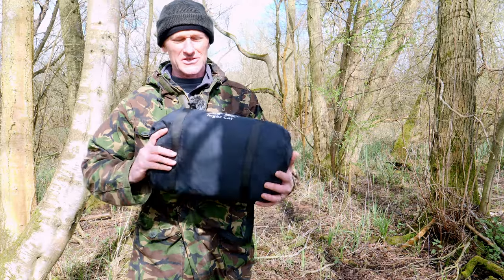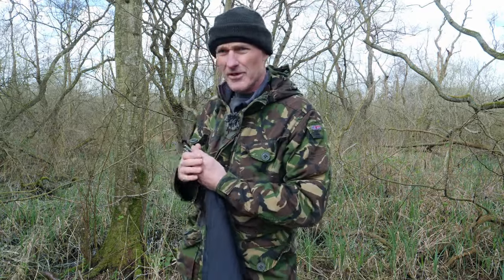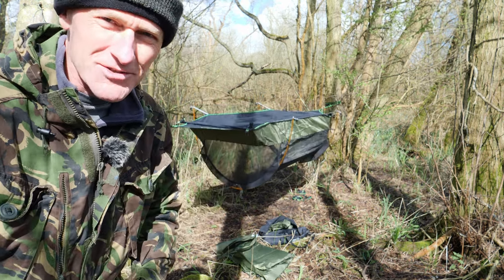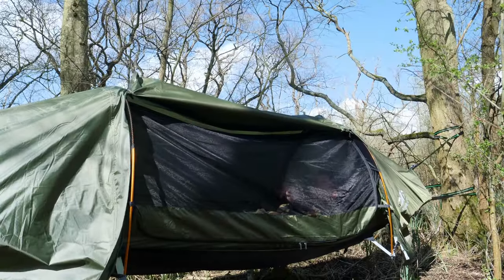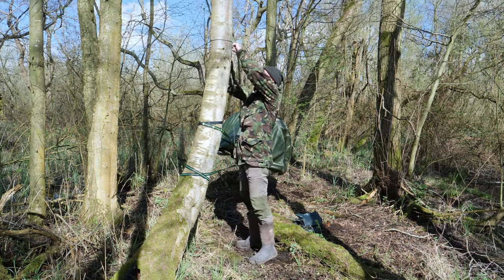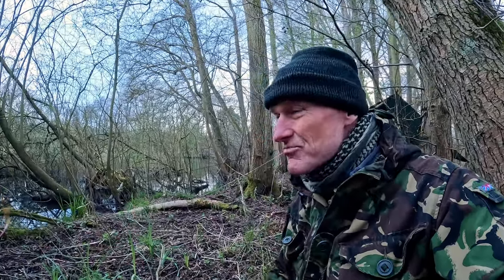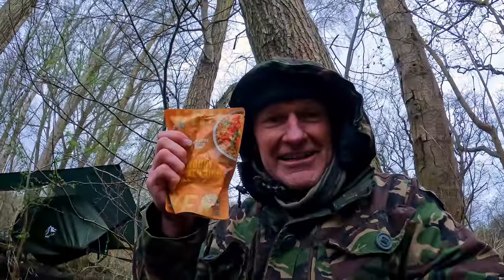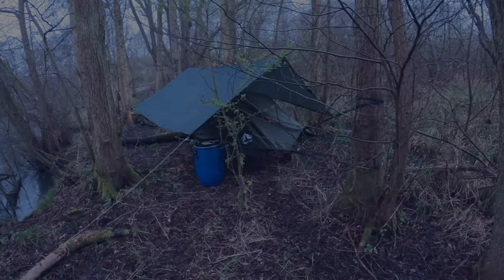NIGHT CAT LAY-FLAT HAMMOCK | Bridge hammock. Set up & Overnight Wild Camp - Norfolk Broads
I'm out on an overnight wild camp in the Norfolk Broads, on the River Bure with my canoe.
In this video I'm setting up my NIGHT CAT LAY-FLAT HAMMOCK. Over the top I'm supporting my DD hammock 3x3 tarp.
The usual camp fire and food with a BAVARIA Zero alcohol beer.
Over night in the rain.
Waking up with a cold! but a comfy night sleep.

Hammock : Night Cat Lay Flat
Tarp: DD Hammock 3x3 tarp

00:00 Canoe to Wild Camp
00:36 Intro
01:03 Unpack
01:39 SET UP
06:04 ERECTED
06:23 INSIDE
07:03 Climb In!
08:30 TARP set Up
09:30 CAMP FIRE
11:45 Rainy Morning!!!